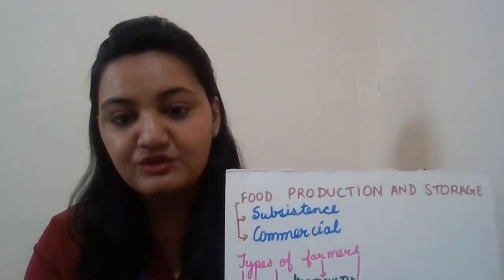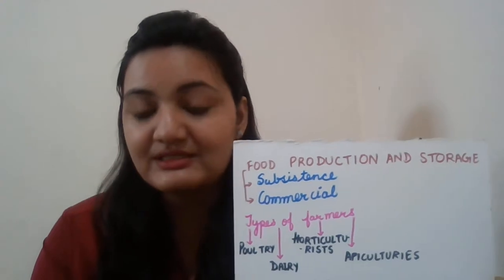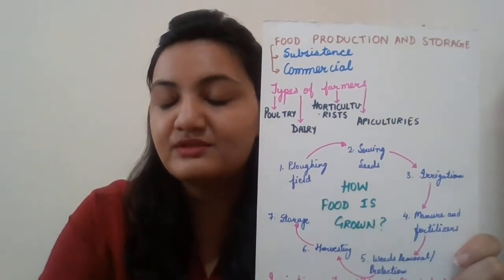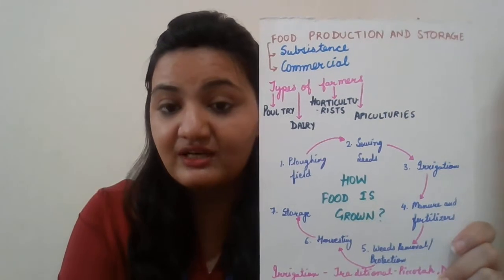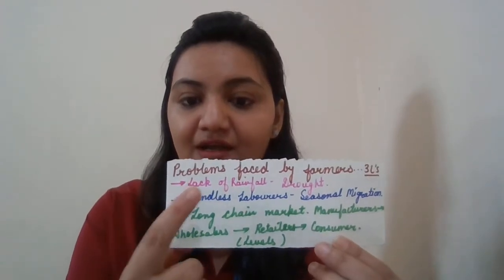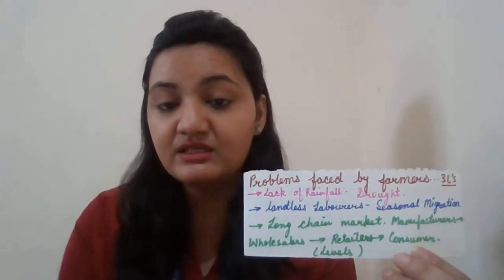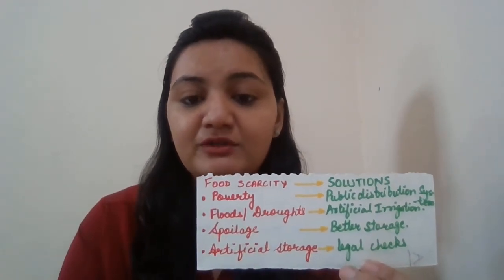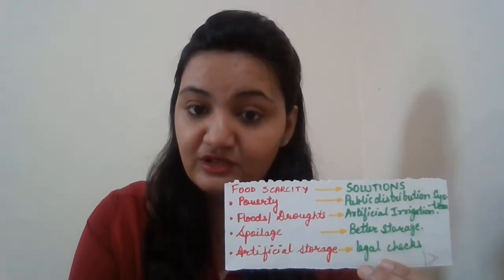CLASS 5/EVS/ CH 11/ FOOD PRODUCTION AND STORAGE/GBN Sr Sec School